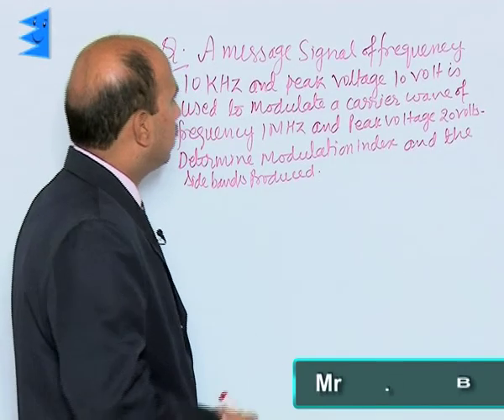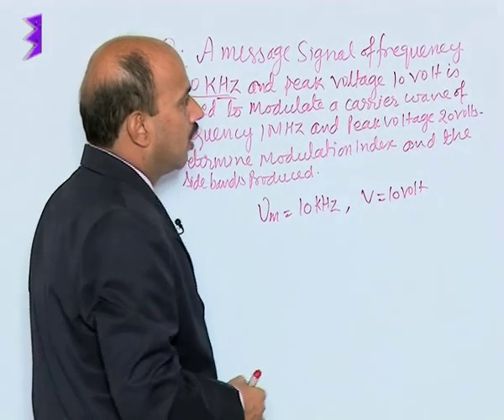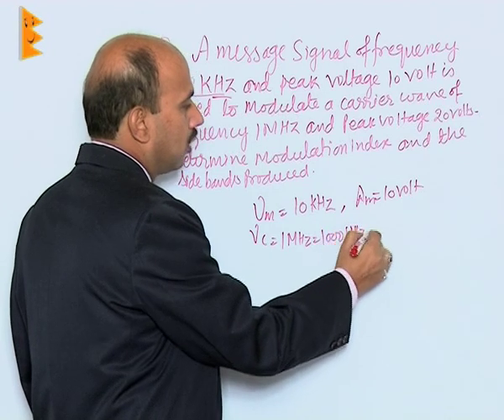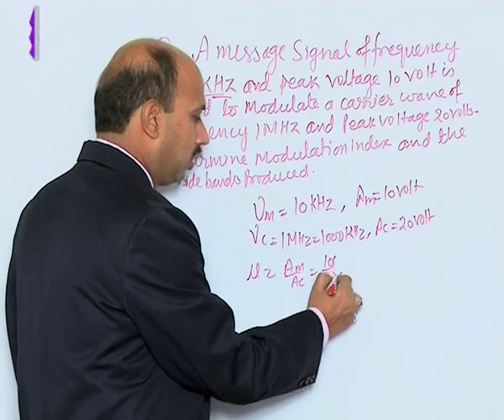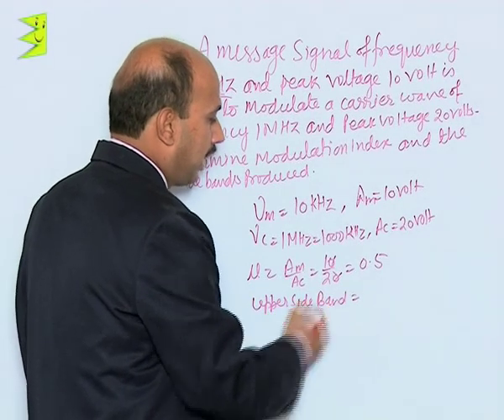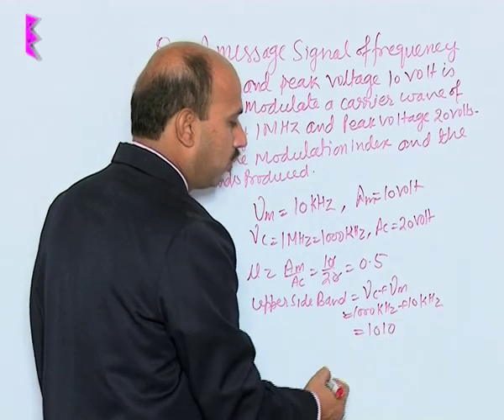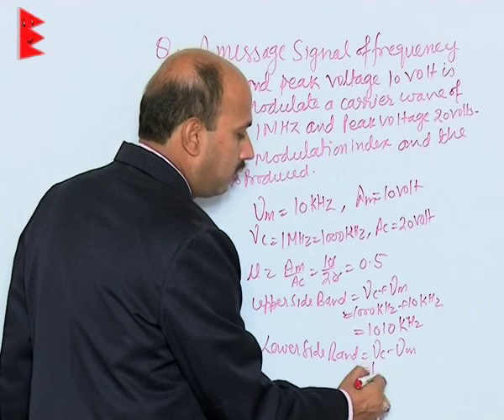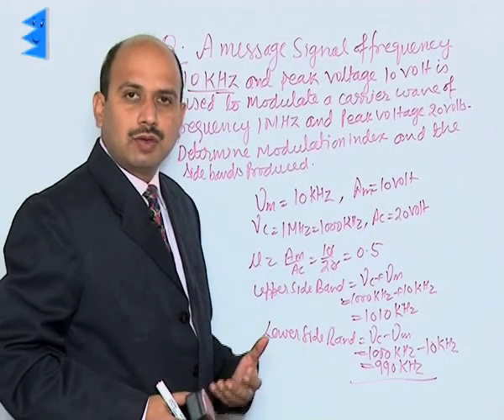CBSE Class 12 Physics Communication System Illustration-I |Extraminds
Chapter: Communication System
Topic: Illustration-I
Extraminds